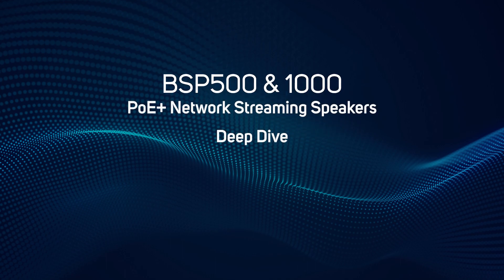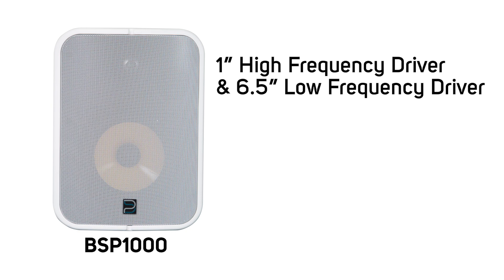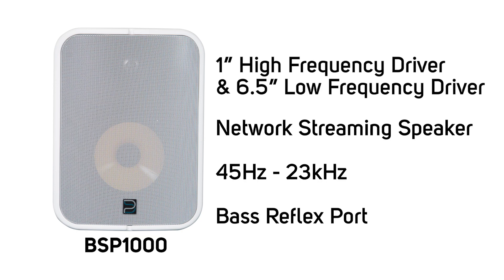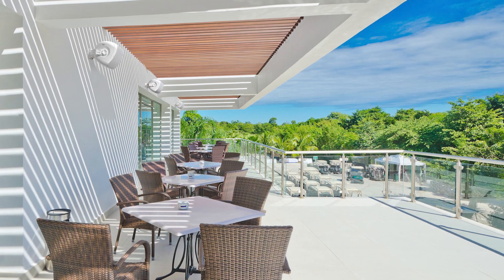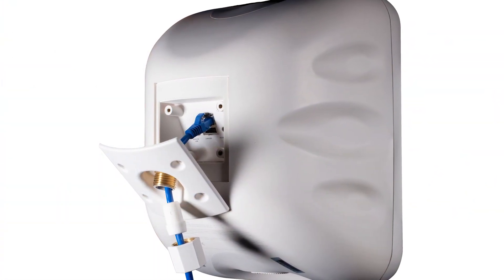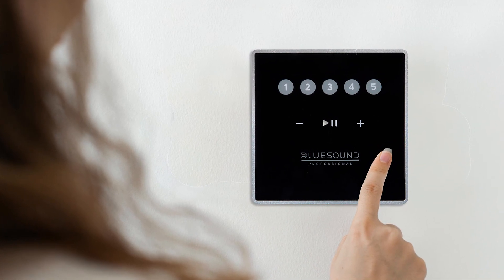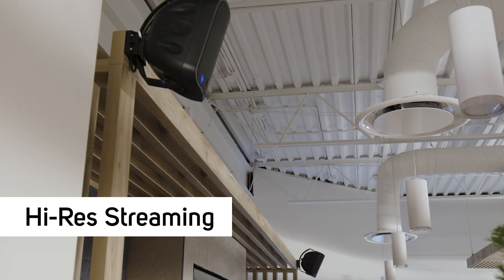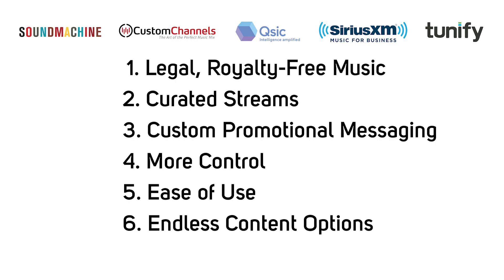BSP500 / BSP1000 PoE+ Network Streaming Speaker - Deep Dive into Commercial Installations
The Bluesound Professional BSP500 and BP1000 are network active loudspeakers with integrated streaming capability designed specifically for use in either indoor or outdoor commercial installations.

These units are powered by Power over Ethernet(PoE) allowing a one-wire connection to the speakers for both power and audio. The players in the BSP500 and BSP1000 are based on the established BluOS platform and capable of playing and distributing content from local network storage as well as from a large number of commercial streaming services including SoundMachine, Custom Channels, QSIC, SiriusXM Music for Business, Tunify and other internet radio stations.